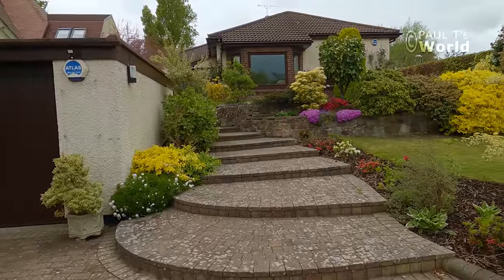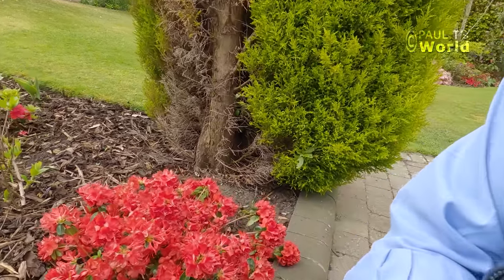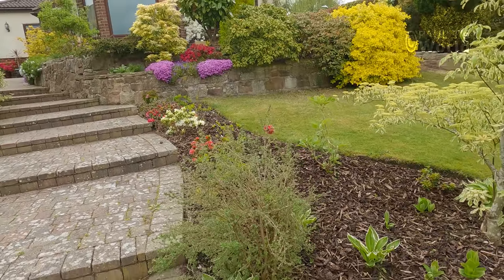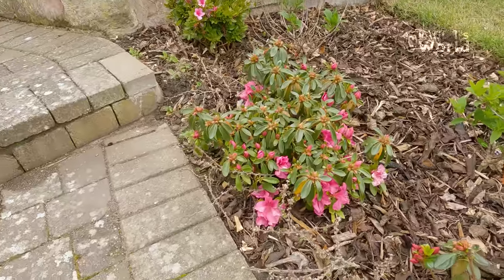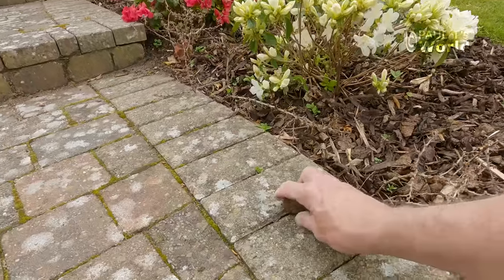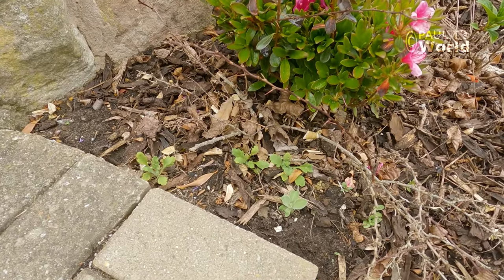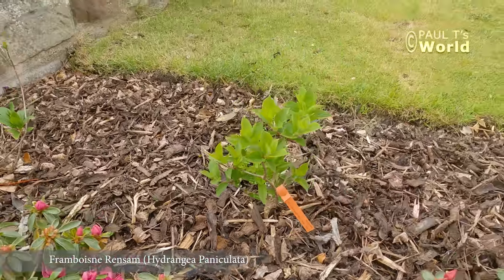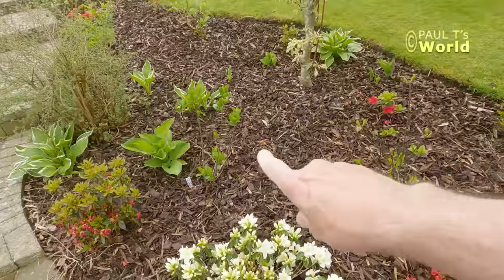New Border Garden Tour - My English Garden - May 2022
We take a tour round my English front garden in late Spring - 1st May - showing the new border I have recently created. It is edged with azaleas and filled with a wide variety of Paniculata Hydrangea I bought online last Autumn.
My English Garden is near the coast in North West England, 1/3 of an acre (including) Zone 9a with sandy soil.

Bone meal
3rd party batteries for Ryobi

Note: links below to Amazon are affiliate, which means I may get a small fee if you buy, but it won't affect the price you pay and I really appreciate your support. (Specification may be slightly different between the US and UK products)